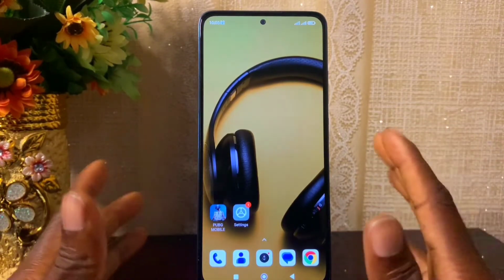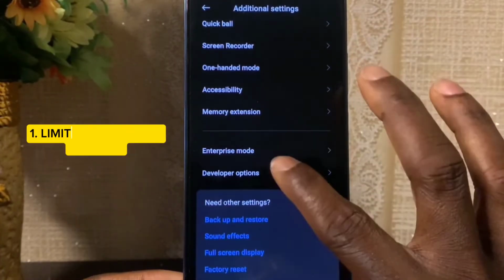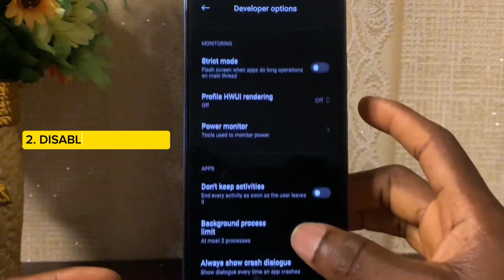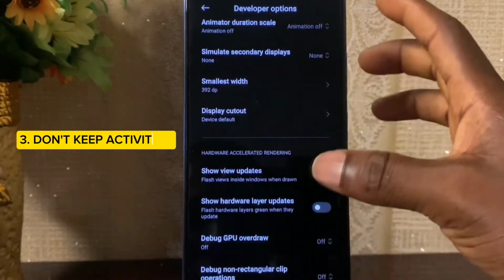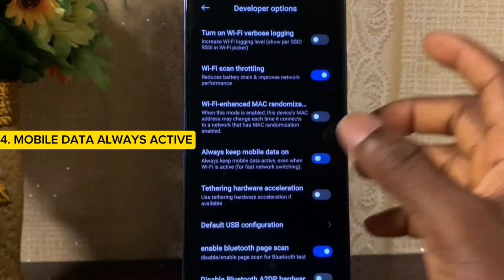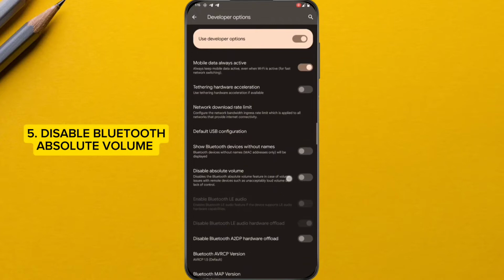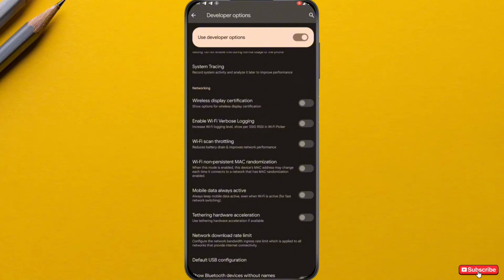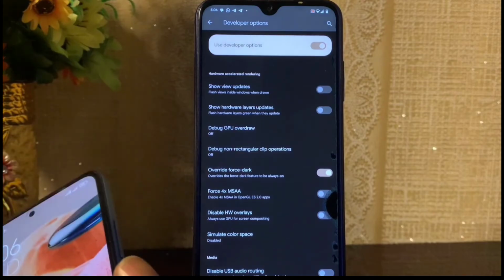Turn Off These Hidden Settings To Fix Android Battery Drain 🔋⚡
Unlock the secret to longer battery life with these hidden Android Developer Options in 2025! In this video, we reveal advanced settings that can significantly reduce battery consumption and make your phone last longer. From limiting background processes to enabling force dark mode, these tips are simple, effective, and FREE!

🔧 What You'll Learn in This Video:

How to access Developer Options on Android

The best tweaks to save battery life

Step-by-step guide to optimize your phone’s performance

📖 Key Tips Covered:

Limit background processes

Disable animations for better speed and efficiency

Enable Don’t Keep Activities to shut down unused apps

Optimize graphics with Force GPU Rendering

Turn off mobile data always active

Disable absolute volume for Bluetooth devices

Save battery by limiting location services

Force dark mode for OLED displays

💡 Why This Video is a Must-Watch:
Our previous video on doubling Android phone battery life was a game-changer for many viewers, and now we’re taking it further with these pro tips. Whether you're struggling with battery drain or just want to maximize your device’s performance, this video has something for everyone.

Stay ahead of the game with All Round Review! We bring you the best tech insights, hacks, and product reviews every week.

👉 Related Video You’ll Love:

Android Battery Draining Fast? Turn Off These Hidden Settings!⚡️